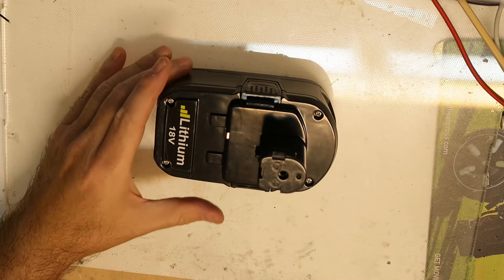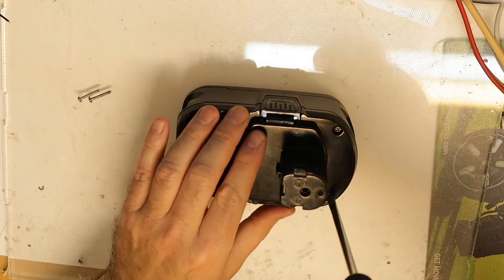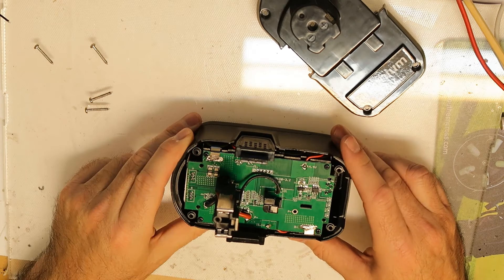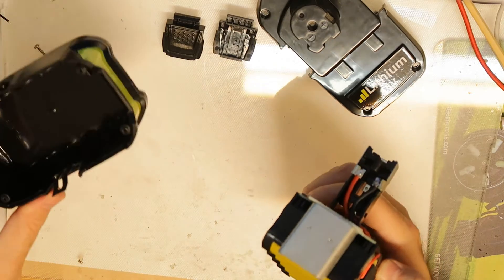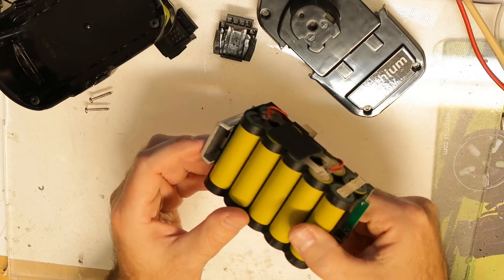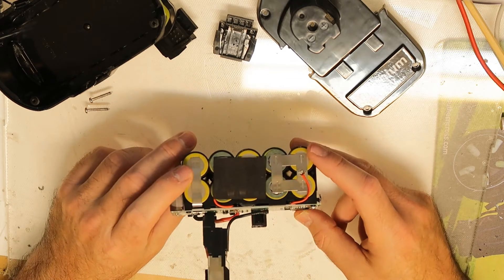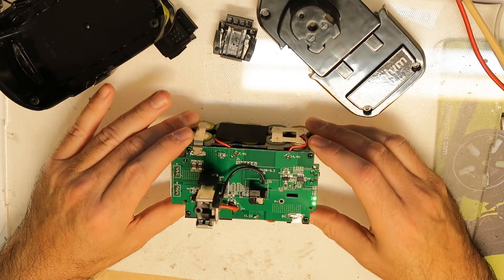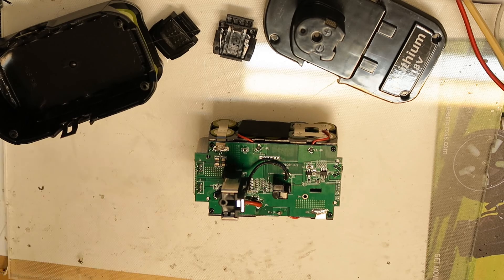Disassembly Ryobi 18V battery pack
Watch this to learn more about Aliexpress clone of battery for Ryobi power tools